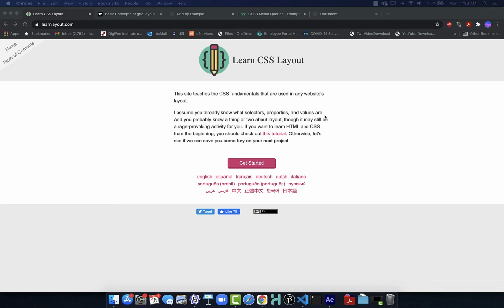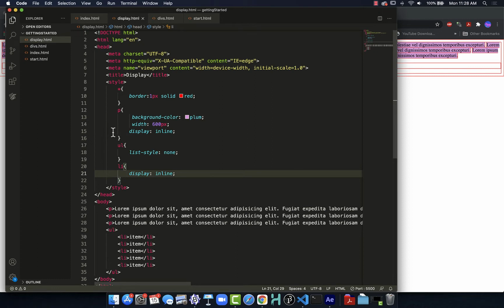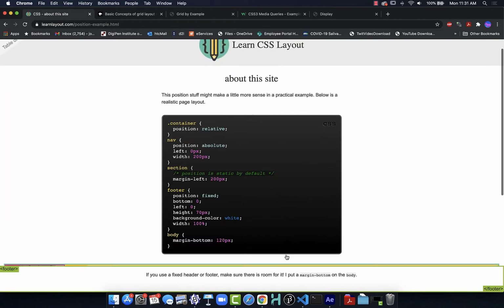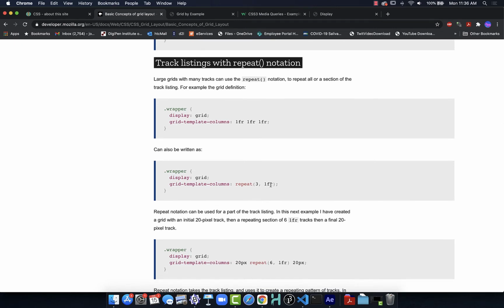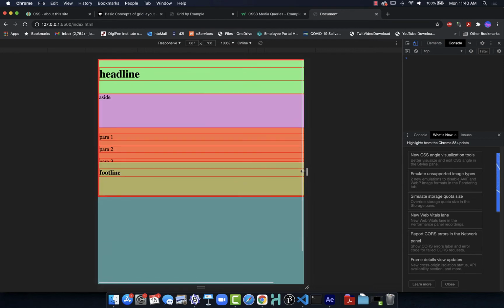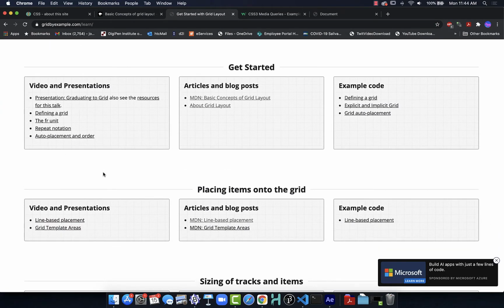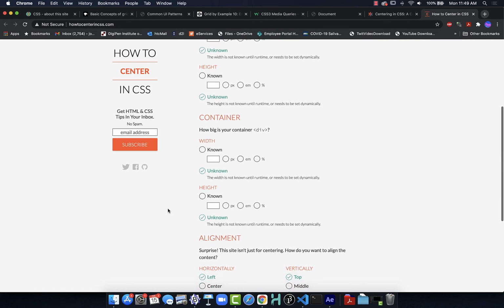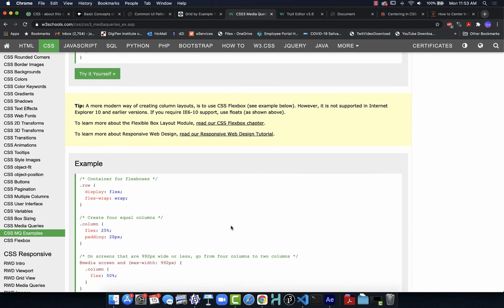Getting Started with CSS for Layout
Using CSS to layout a webpage used to be annoying and difficult. With the advent of grid things have changed. Learn a few resources and ways to get started using CSS to design your page.